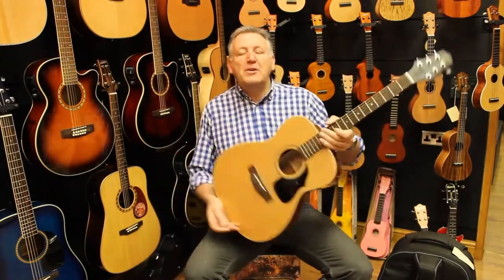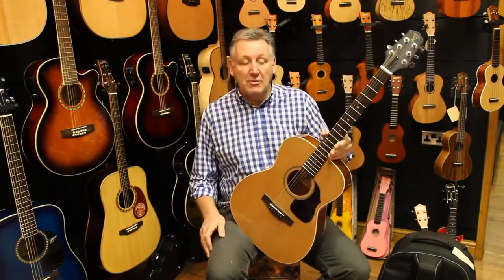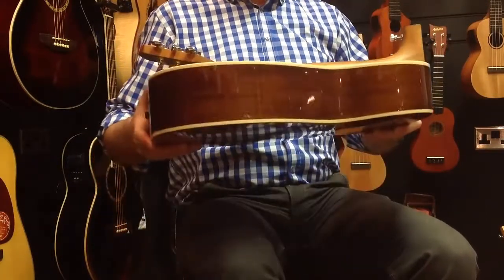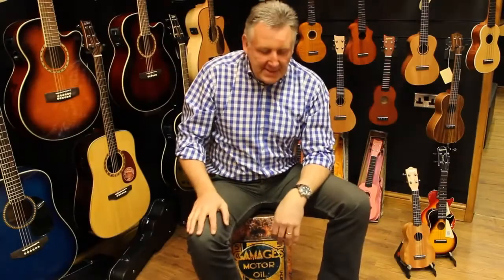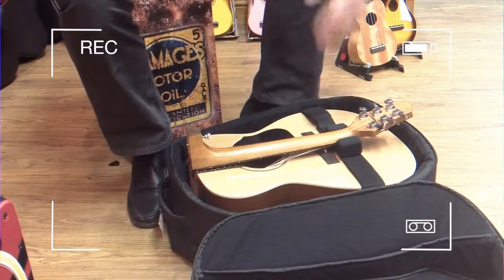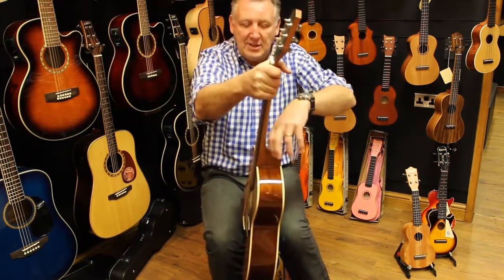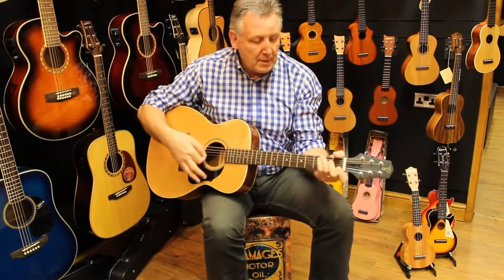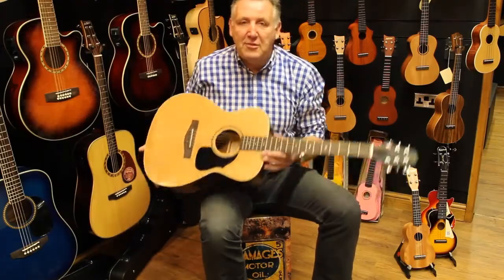Voyage-Air Guitar's most commonly asked question: Does it stay in tune?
This video is courtesy of our friend in the UK John Gold and has been edited for time constraints.